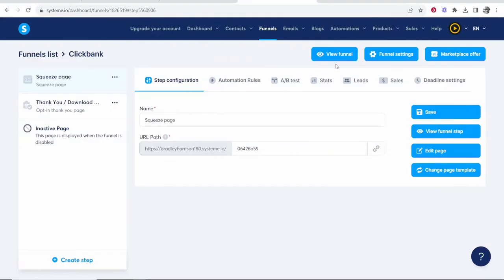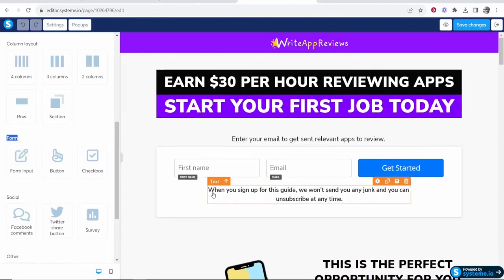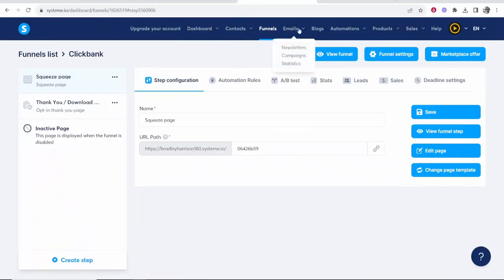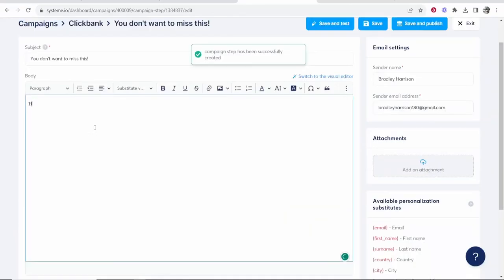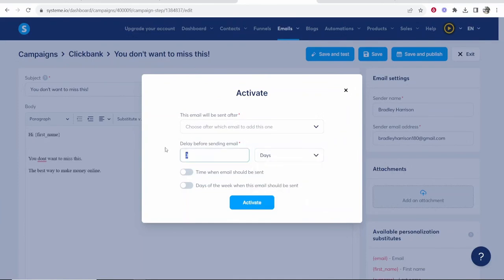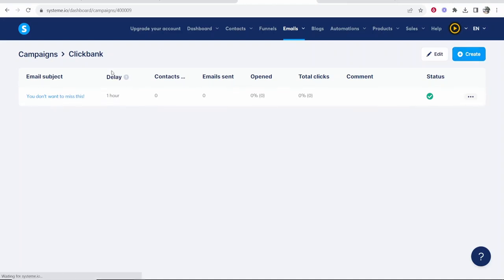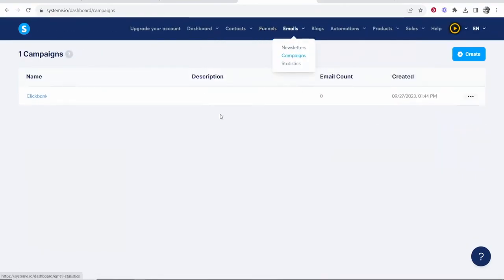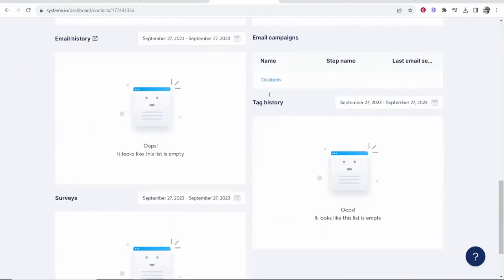How To Set Up An Email Campaign On Systeme.io For Beginners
"👉 Get a great deal when you sign up via this link ➜